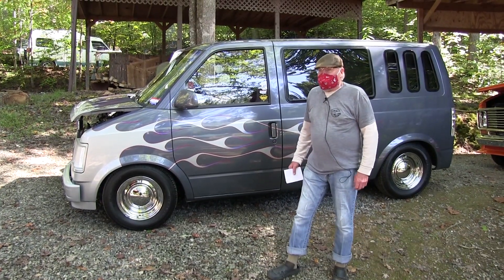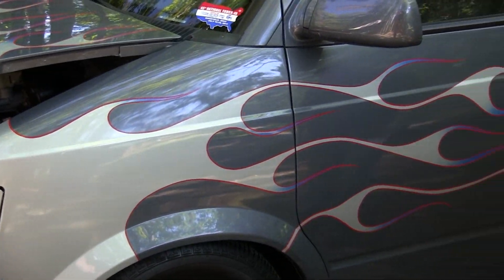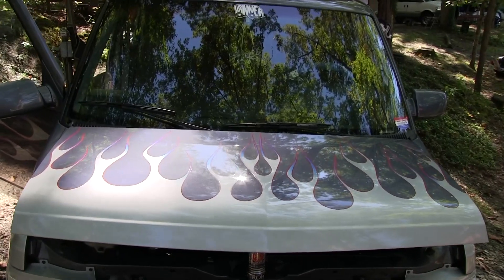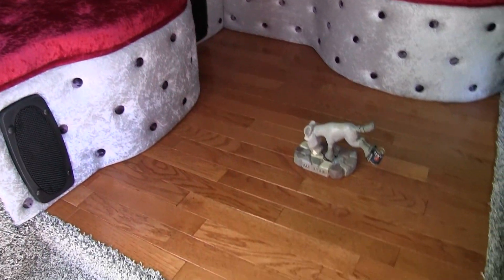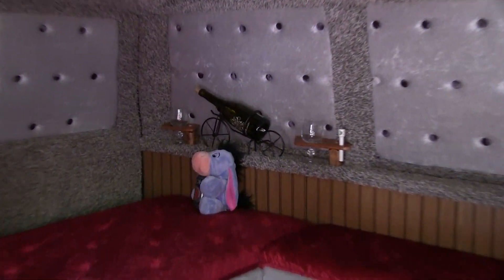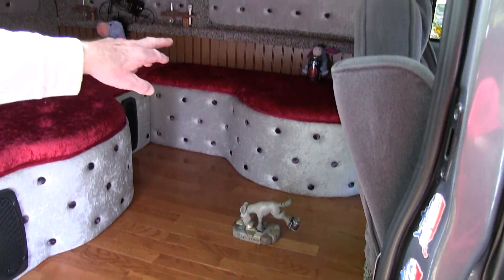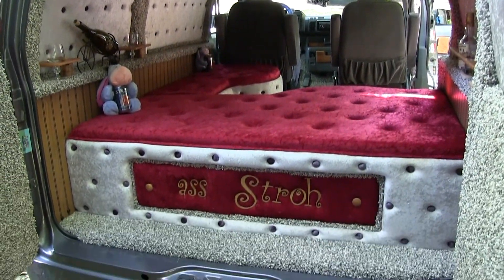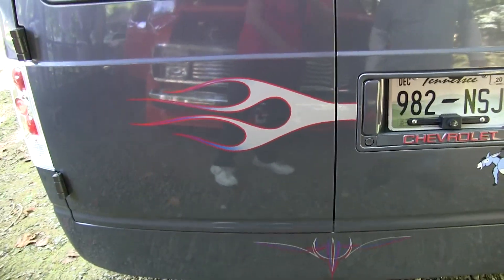1990 Chevy Astro Mini Van. Custom.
Phillip Vanhook shows us around his 1990 Chevy Astro Custom Mini Van. He customized the interior to make it look like it had no windows. He calls it "Ass Stroh".  He is the same owner of the Y'All come Back Saloon Van. He had his son Andy show it at G.S.V.R.s Truck-in. He won Best Mini. Filmed by John Koterba & Jo at G.S.V.R.s Truck-in at The Flaming Arrow Campground.  Whittier, NC.